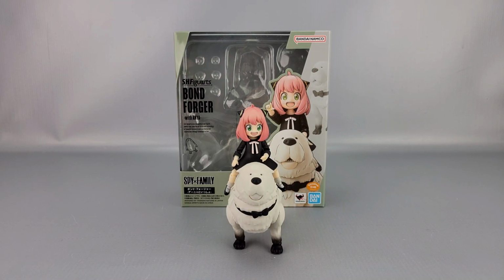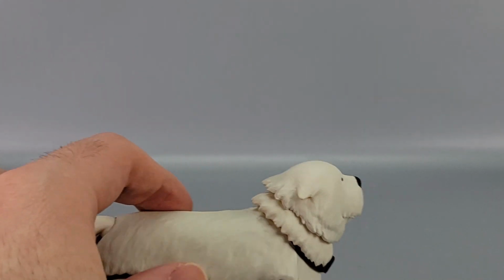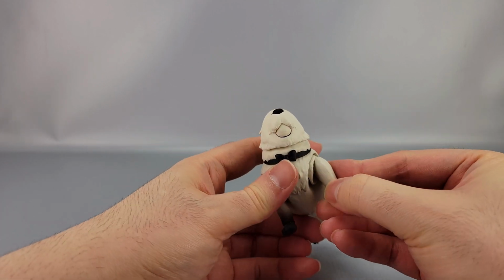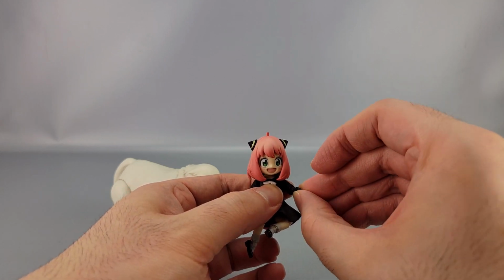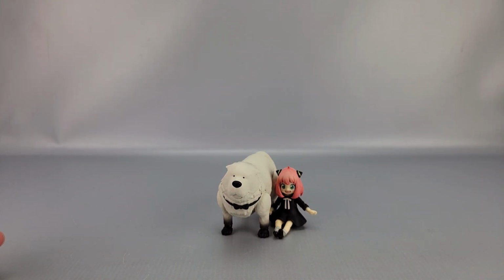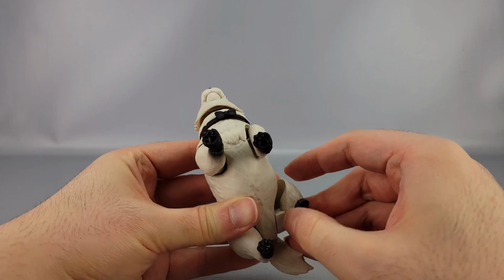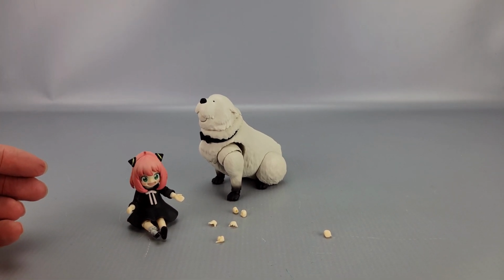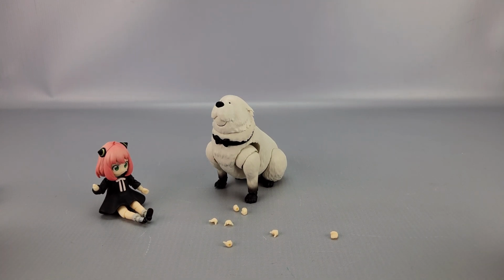Nemesis Reviews S.H. Figuarts Bond Forger W/ Anya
Bond is a good boy. Who can see the future!